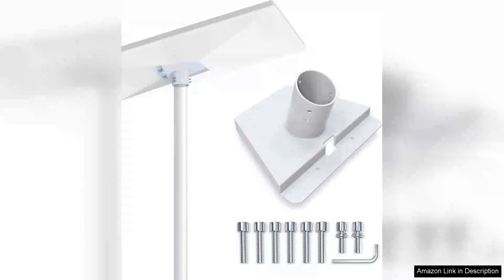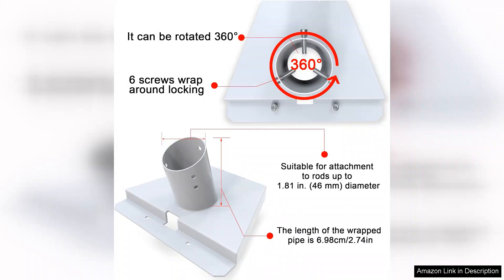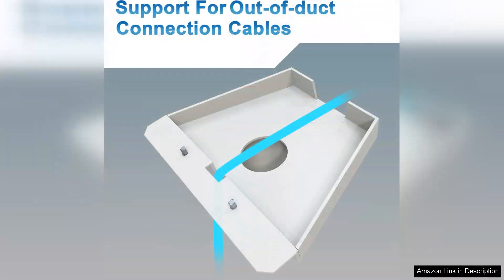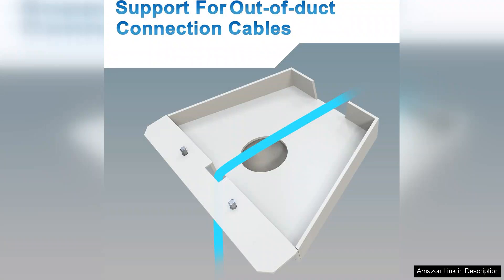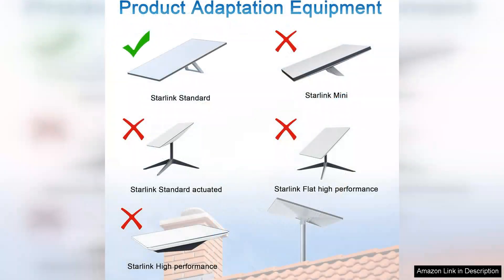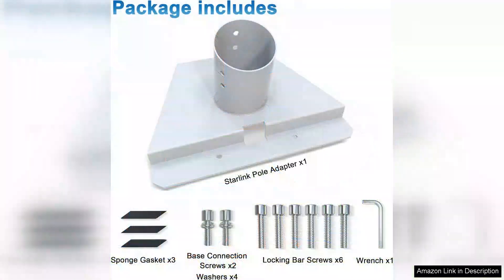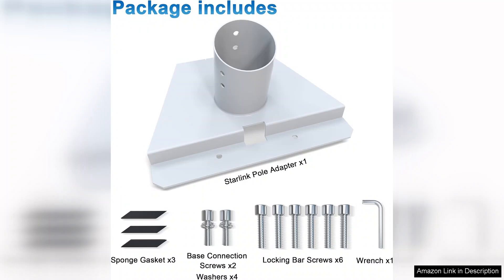Starlink Gen 3 Pole Mount Adapter Starlink V3 Mount Stainless Steel Starlink Review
The Starlink Gen 3 Pole Mount Adapter is a game-changer for those looking to enhance their satellite internet experience. Designed specifically for the Starlink V3 system, this mount offers a robust and reliable solution for maintaining optimal satellite connectivity.

Crafted from high-quality stainless steel, the adapter boasts durability that can withstand various weather conditions. Whether it’s heavy winds, rain, or snow, you can trust that your Starlink dish will remain securely mounted, ensuring uninterrupted service. The corrosion-resistant finish adds an extra layer of protection, making it ideal for long-term outdoor use.

Installation is straightforward, thanks to clear instructions and all necessary hardware included. The adjustable design allows for versatile mounting options, accommodating different pole sizes and angles. This flexibility is a significant advantage, particularly if you’re setting up in a location with challenging terrain or obstructions. The mount’s low-profile design also minimizes visual impact, blending seamlessly into your outdoor environment.

Users have noted significant improvements in signal strength and stability after switching to the Gen 3 Pole Mount Adapter. With better positioning, the dish can achieve a clearer line of sight to the satellites, resulting in faster internet speeds and lower latency. This feature is especially beneficial for remote areas where reliable internet access is critical.

The Starlink Gen 3 Pole Mount Adapter is not just functional; it also represents excellent value for its price. Given the investment in satellite internet, having a solid mount is essential for maximizing performance. In summary, this stainless steel adapter is a worthy addition for anyone serious about optimizing their Starlink setup. With its durability, ease of installation, and enhanced performance, it comes highly recommended for both new and existing Starlink users looking to elevate their internet experience.